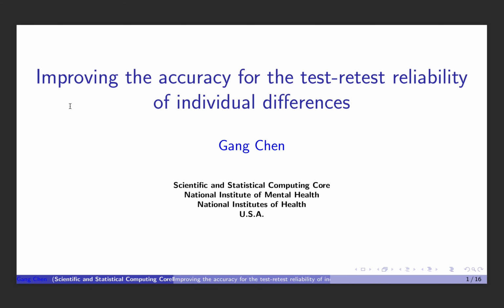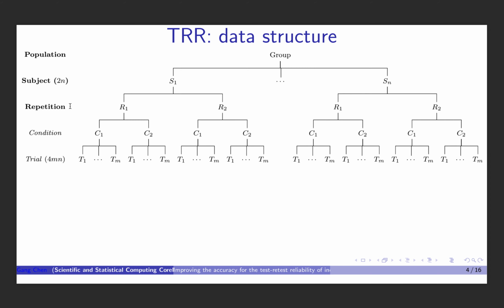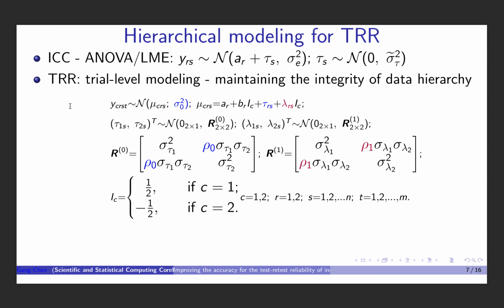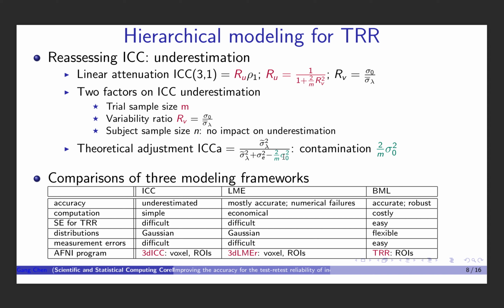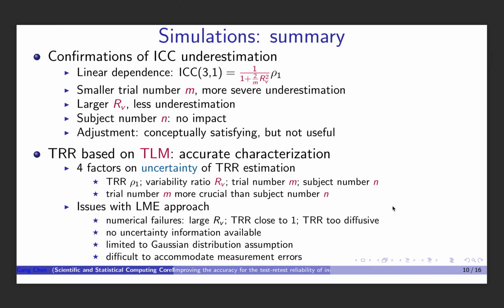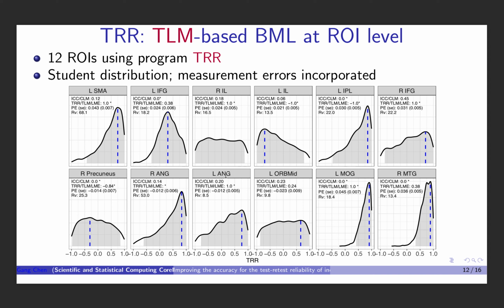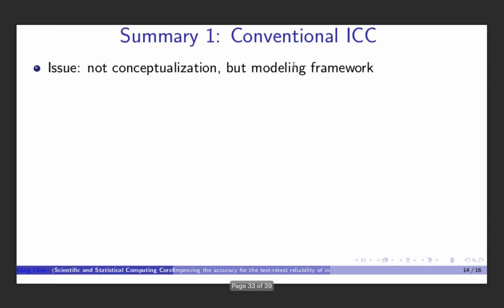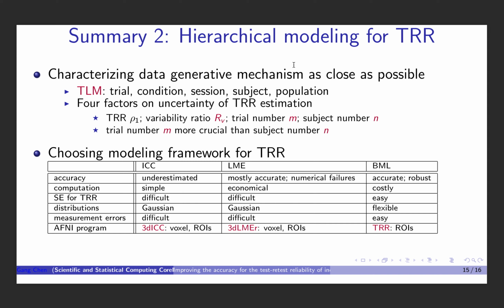Gang Chen, Ph.D. - NIMH CMN Naturalistic & Individual Differences Workshop 2021